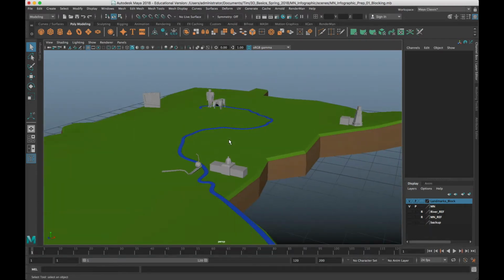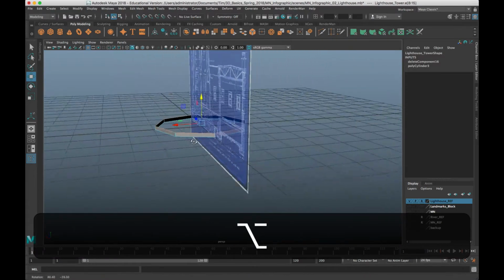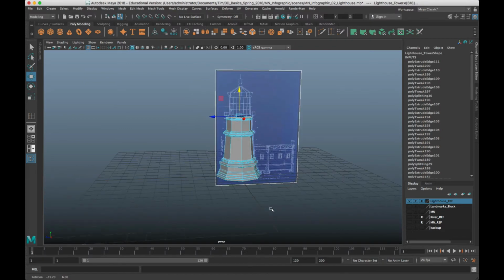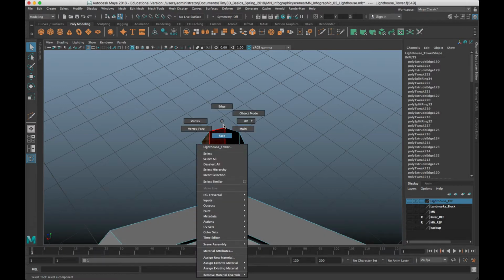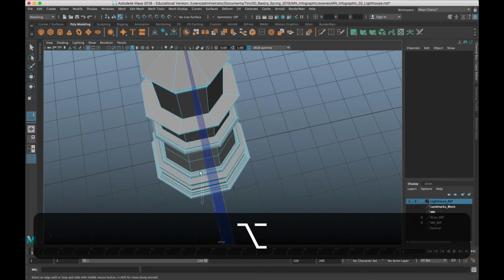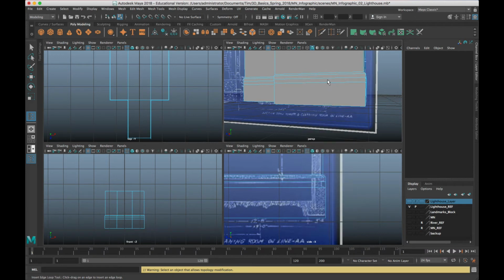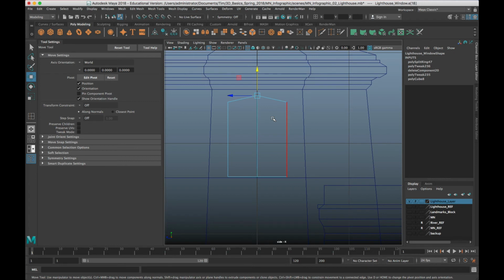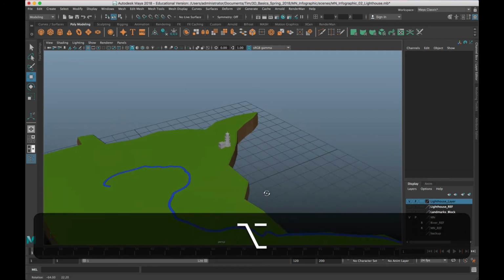3D Basics in Maya - Modeling a Lighthouse